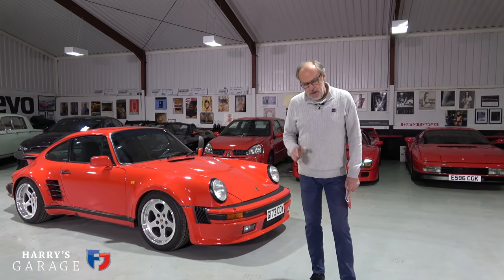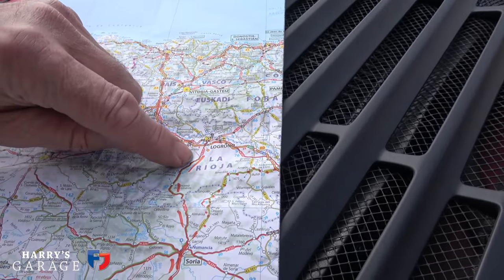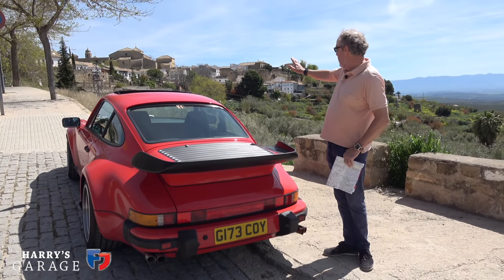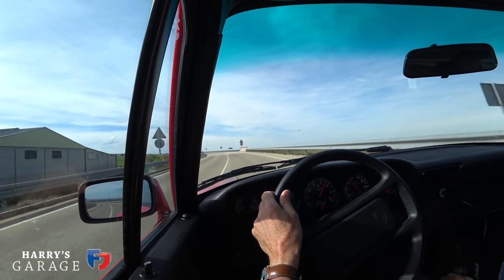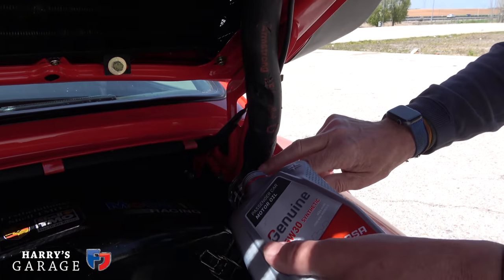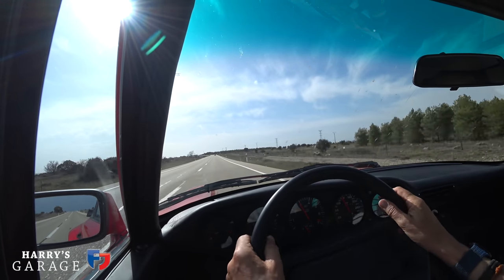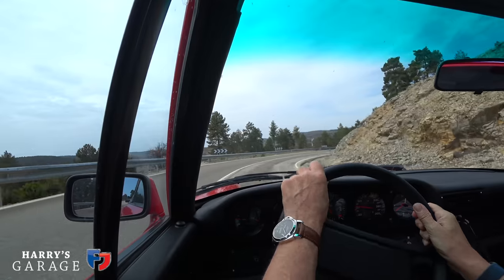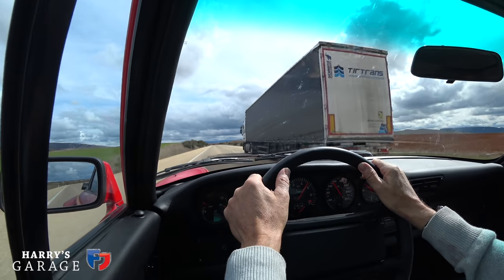Spanish road trip special in my Porsche 930 turbo S. How does this classic 911 cope with big miles?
The Porsche 930 makes for a great GT and I took my special turbo S version on a road trip to Spain to find some of the best and quietest roads in Europe. Here's my guide to where to find the best roads and where to stay. This video was created with the support of: